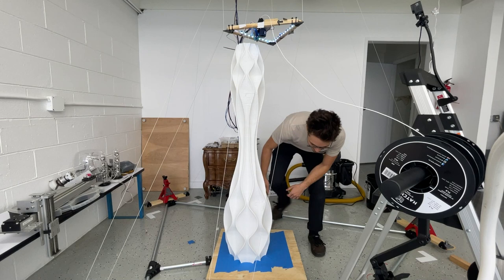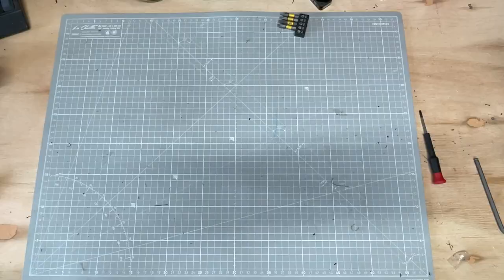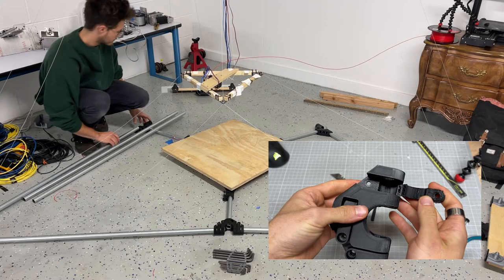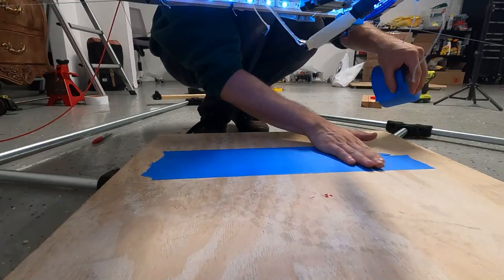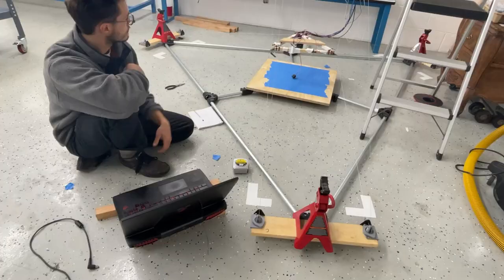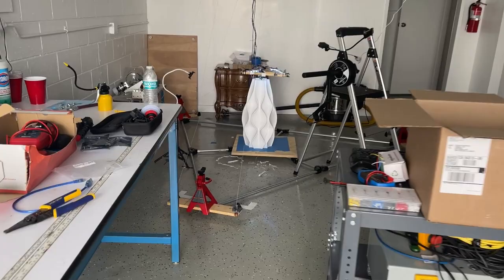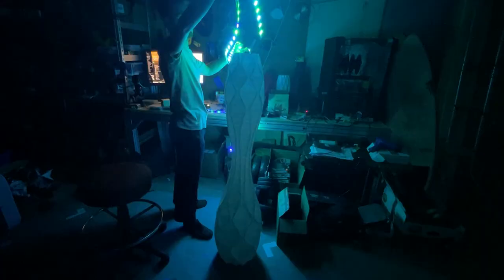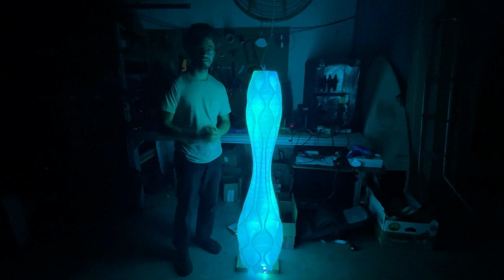Massive 3D Printer: Big Vase and Base - Part 2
The second episode on the hangprinter series. This time I fixed some calibration issues with a super cool triangular base. I also print a test piece of a 5ft vase and add some LEDs inside! Stick around for the end!

0:00 Intro
0:41 Base Design
1:23 Base Build
2:56 LEDs
3:21 Calibration
4:13 Problems
5:02 Printing!
6:46 More LEDs